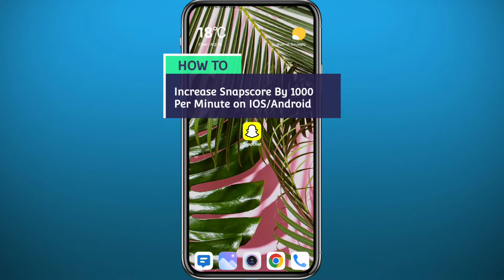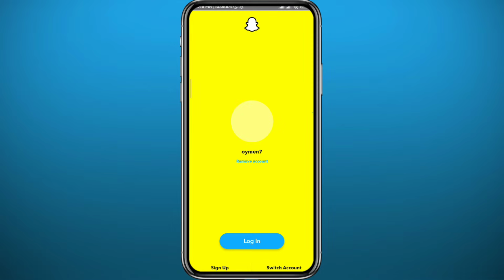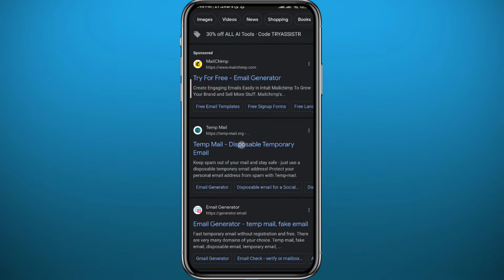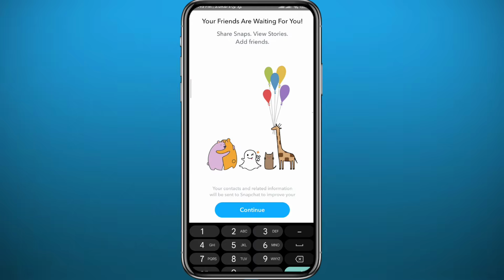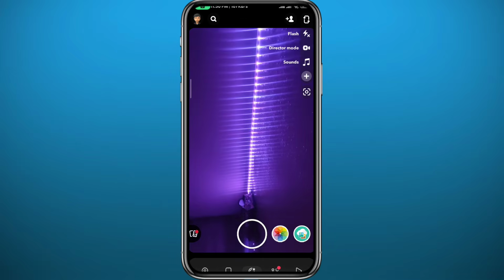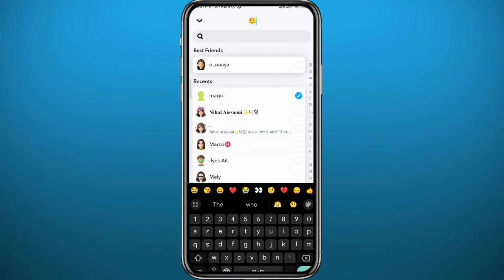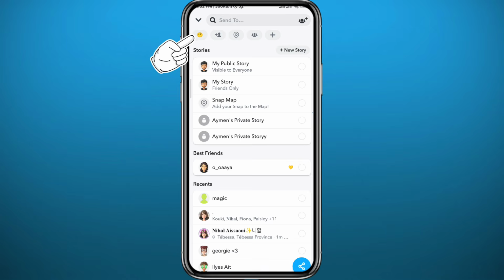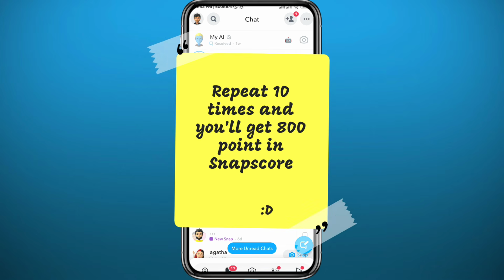How to Increase Snapscore FAST By 1000 PER MINUTE on Snapchat (2026)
Do you want to know how to increase Snapchat score fast? Then this is the video for you! I will show you how to increase Snapchat score on iPhone and Android.

This is a step-by-step tutorial on how to increase snap score in 2026. You can learn how to increase Snapchat score by 1000, so don't worry.